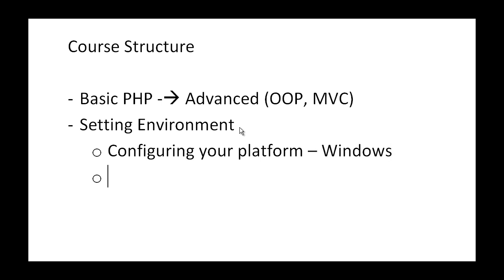Part 2: Learning Programming (PHP Web Development) with Sammy Hegab - Course Structure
In this video I go over the course structure which we will cover in this series of videos.